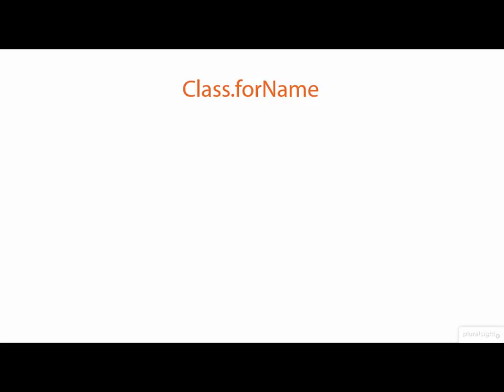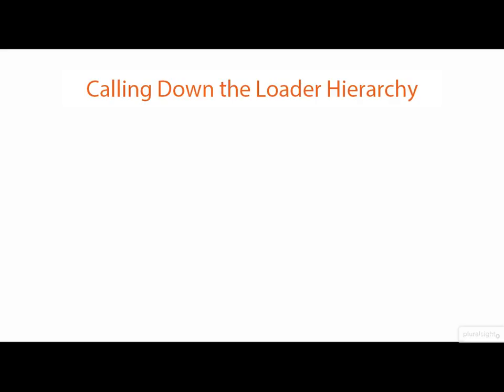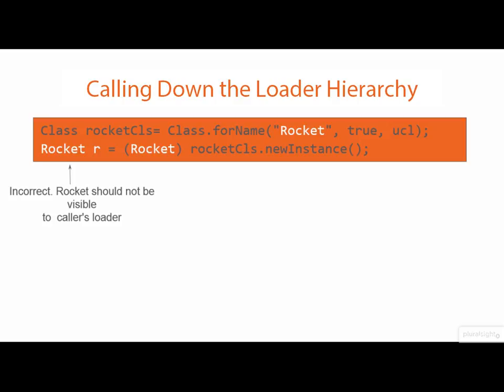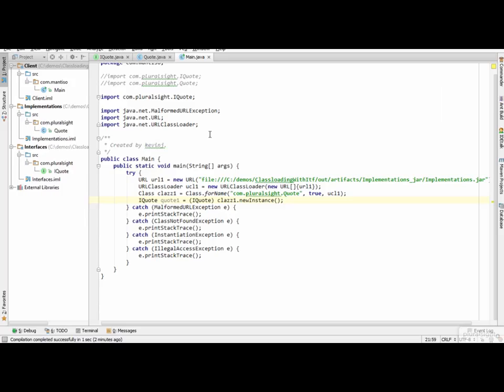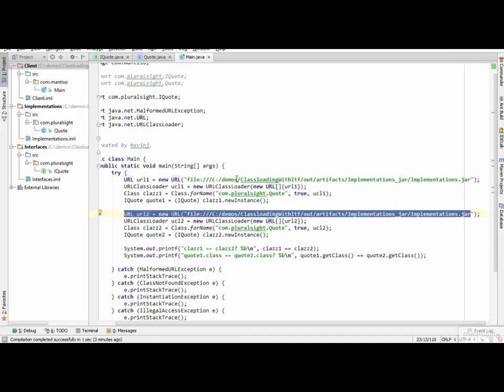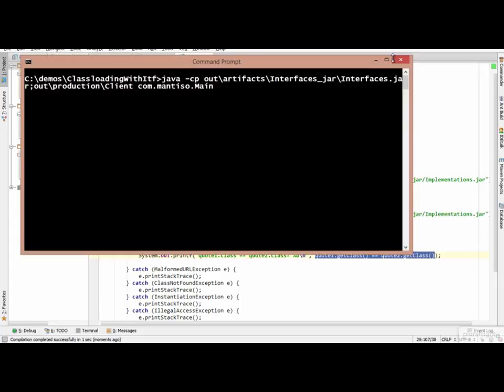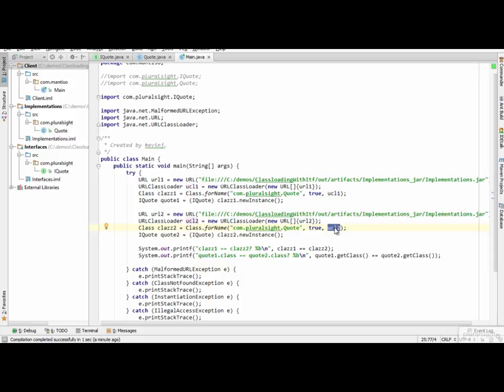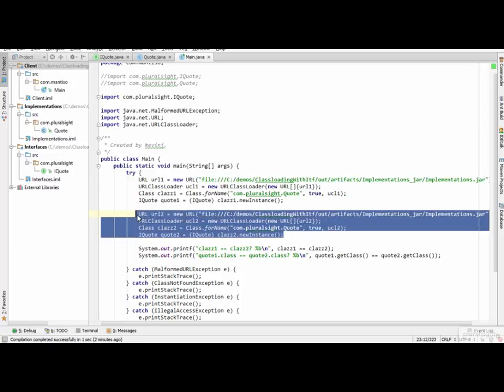04 02 Loading Classes from Multiple Locations